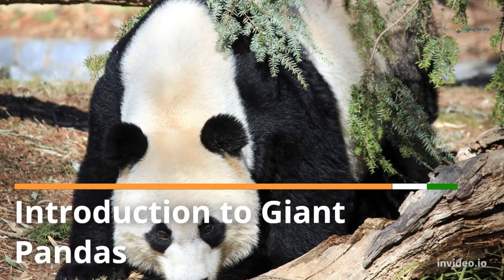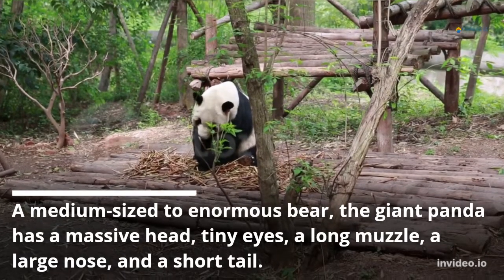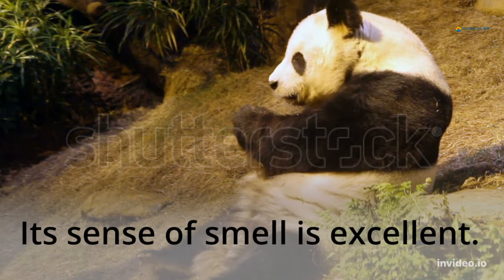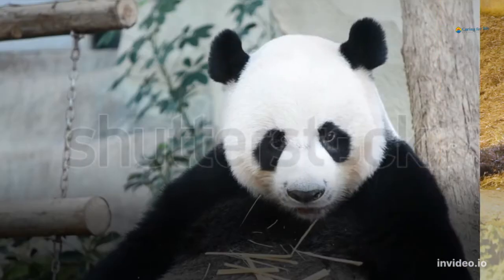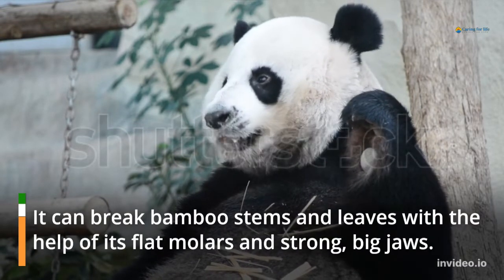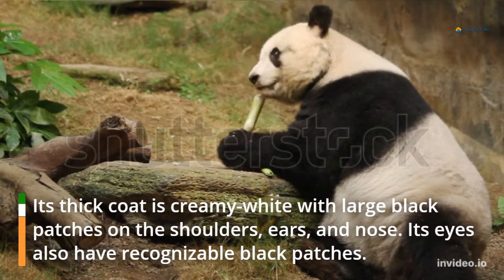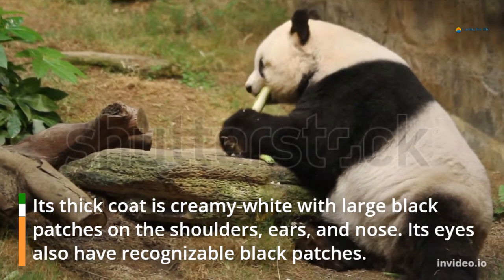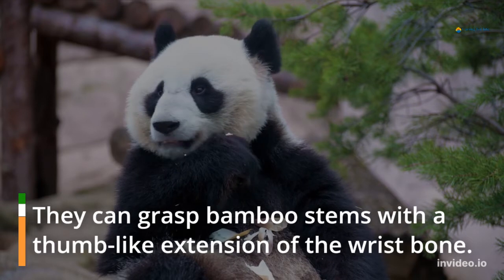Introduction to Giant Pandas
A medium-sized to enormous bear, the giant panda has a massive head, tiny eyes, a long muzzle, a large nose, and a short tail.
Its sense of smell is excellent.